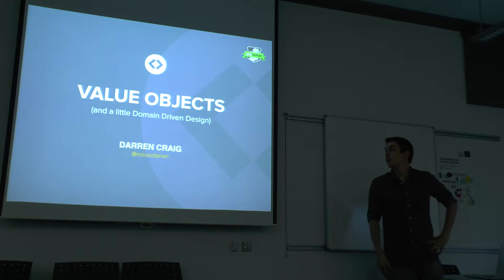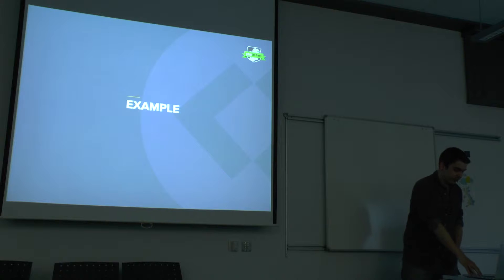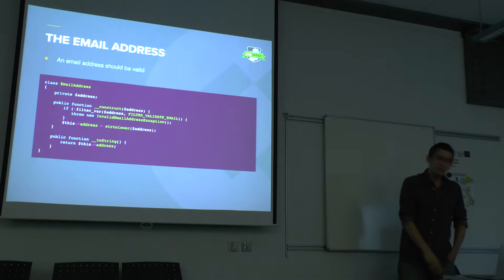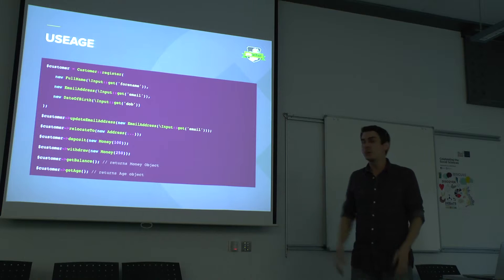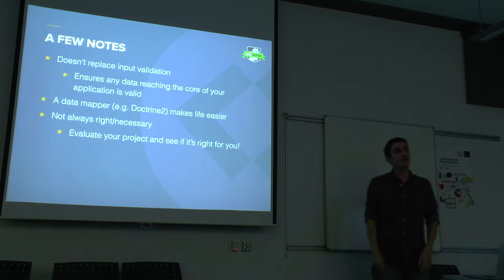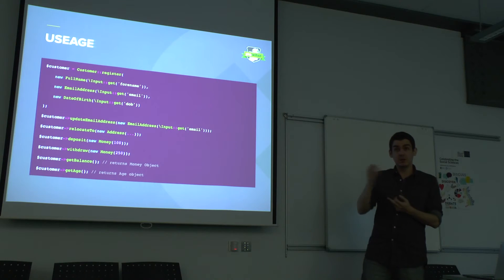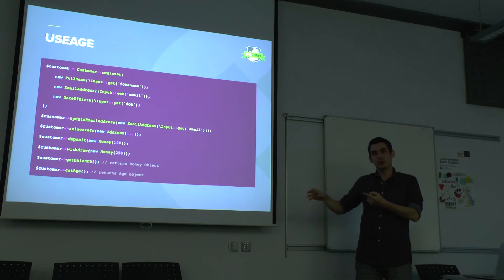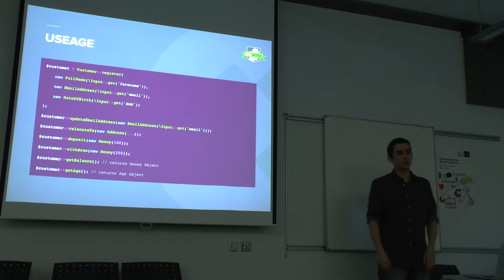Value Objects (Darren Craig) - PHPBelfast Meetup #12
Lightning talk by Darren Craig at the 12th PHPBelfast meetup.